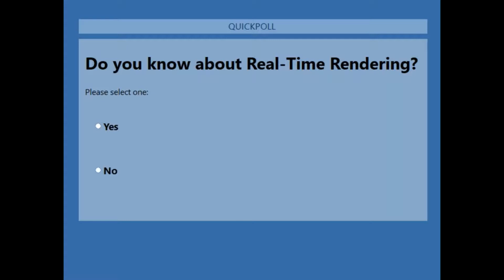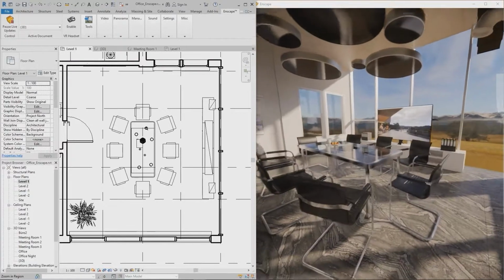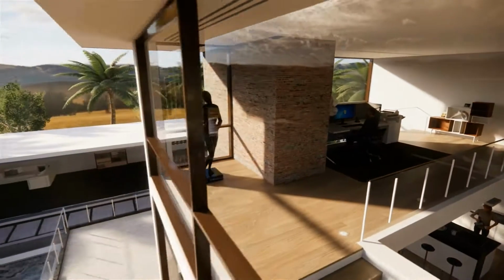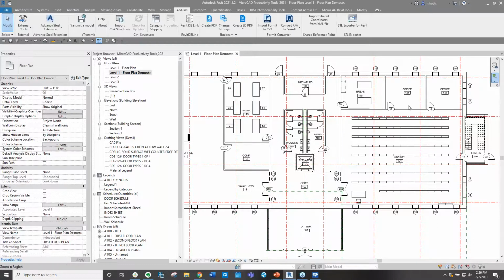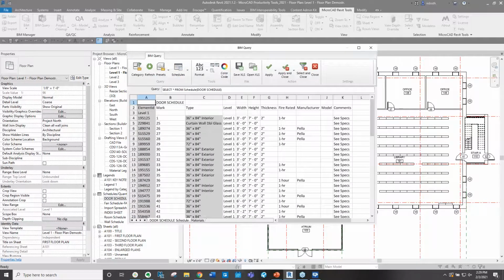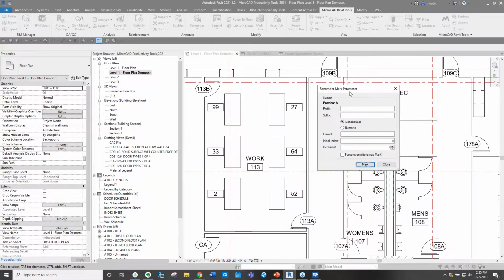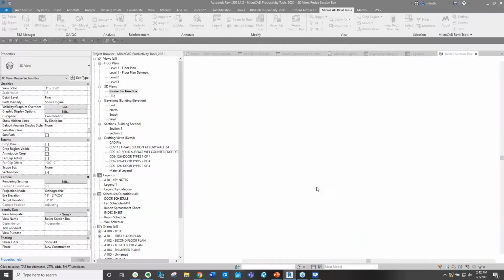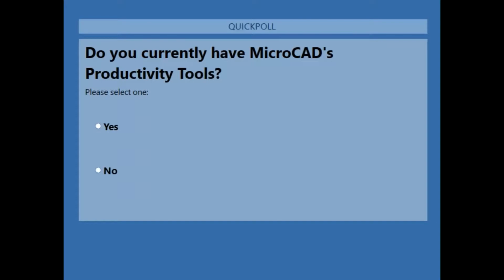MicroCAD Webinar | Revit Plug ins: Enscape & Productivity Tools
For more information on Enscape (real-time rendering plug-in) and our Revit Productivity Tools, please visit our